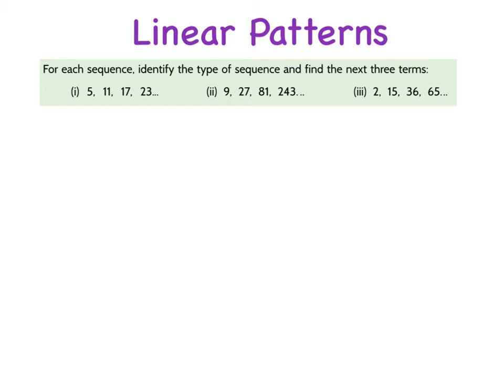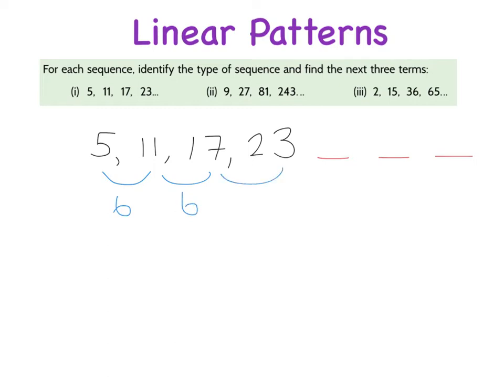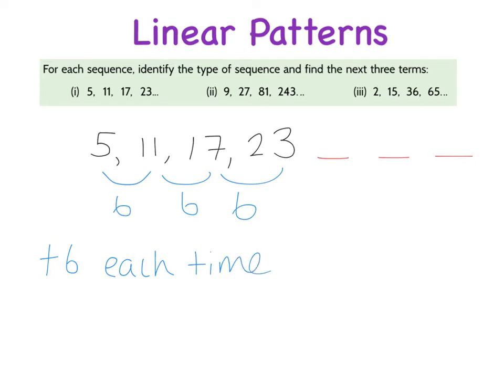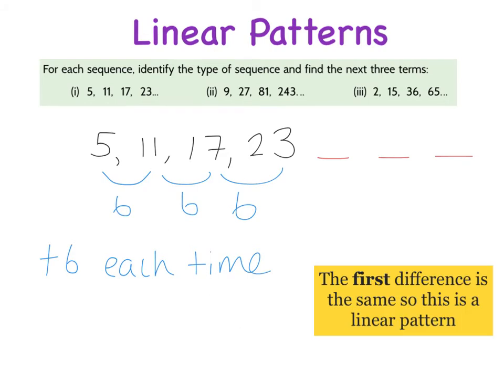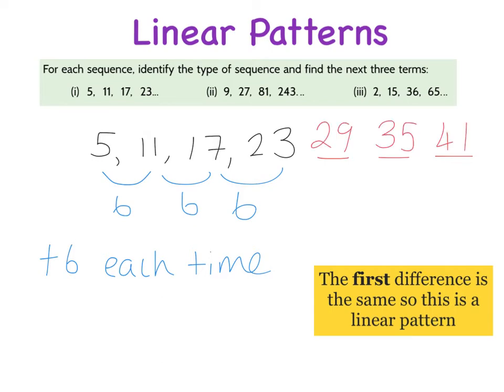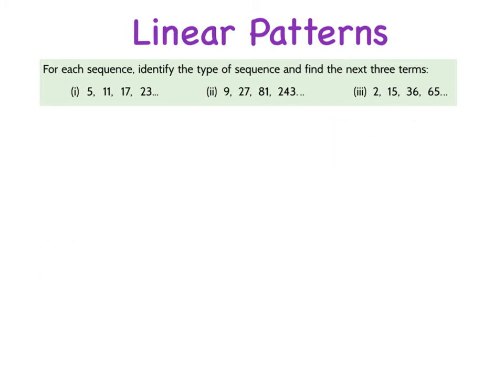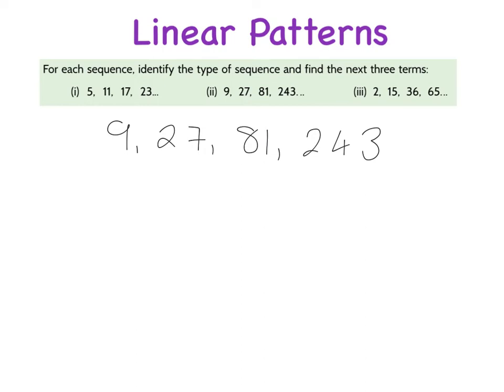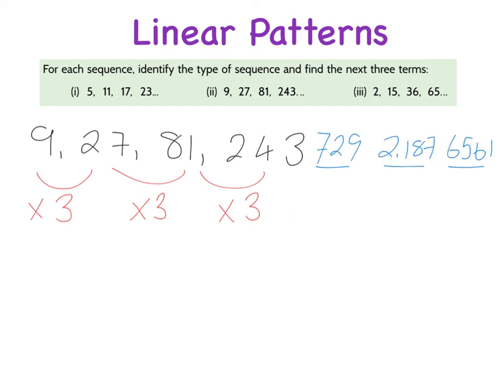Number Patterns Linear Patterns